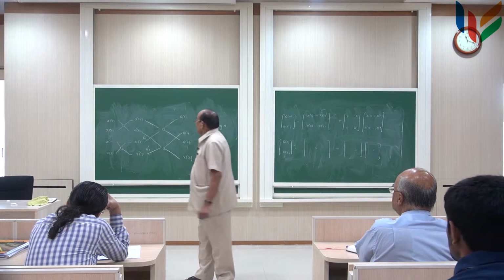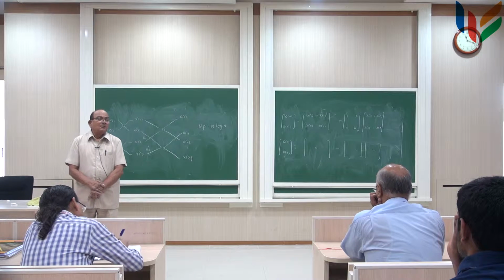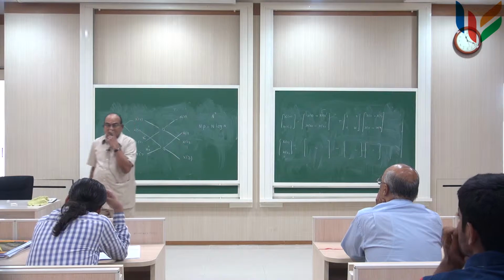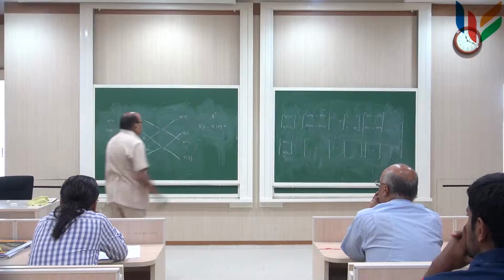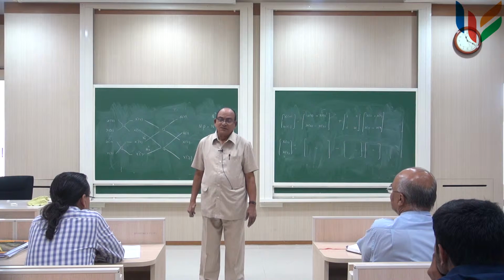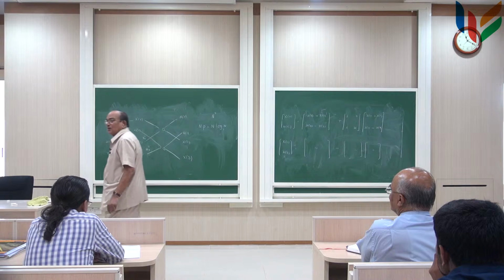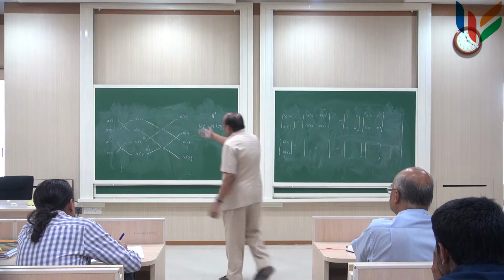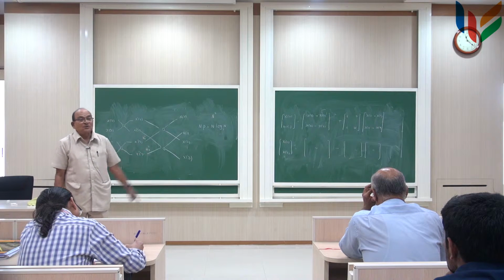EE102_Prof_Sharma_lecture_19_Ep_05_Mahindra_École_Centrale